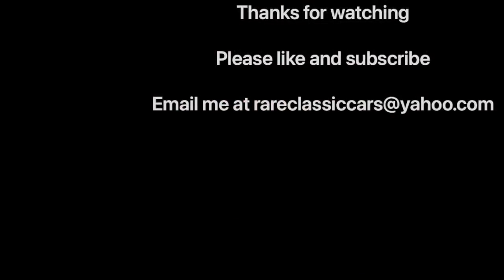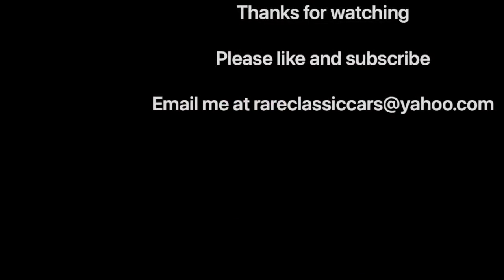Worst Engines of All Time: GM 2.5L Iron Duke Follow Up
A follow up video to my previous video on GM's 2.5L Iron Duke, addressing key viewer commentary.  This engine was used in the GM A, X, N, F, and P (Fiero) cars as well as S-10 trucks.